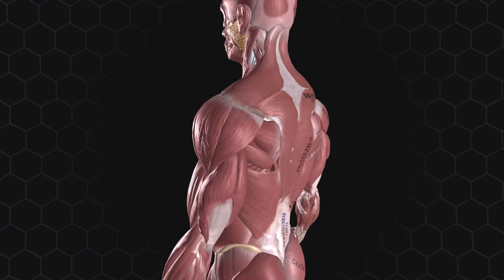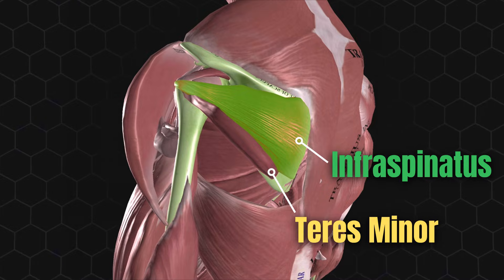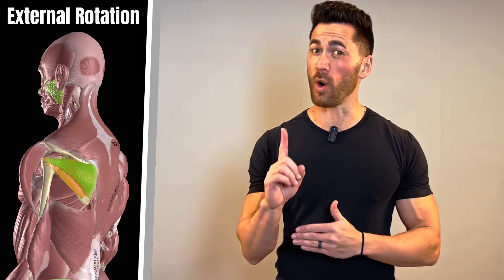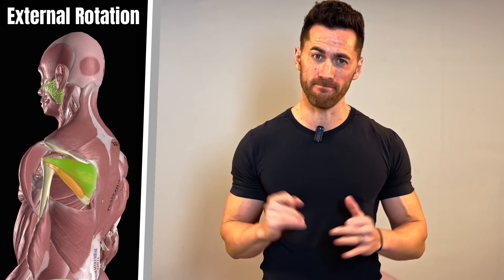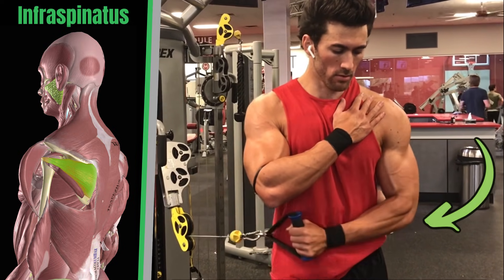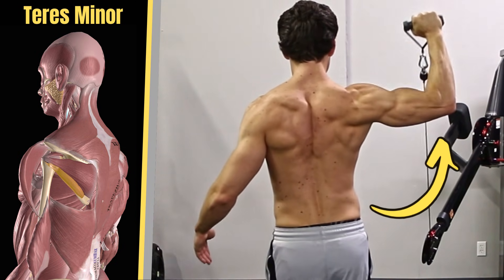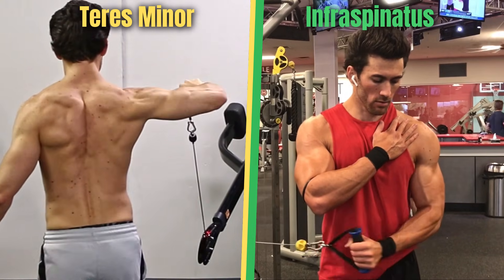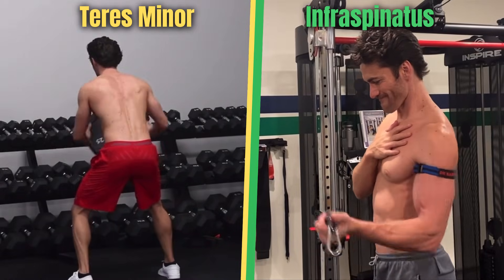The Key to Tear-Proof Rotator Cuffs: Teres Minor VS Infrapinatus (Build Shoulders Pain-Free!)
The Dr. Gains Fitness-Tip Friday e-mail newsletter is now also a podcast!

RESOURCES:

If you have a rotator cuff / shoulder injury (NASM-CPT Certified Course)

A library of over 2,500 training videos, including 30+ different external rotation exercises for all equipment types

Anatomy animations by Muscle & Motion!

Key Timestamps:
0:00 Overview
0:23 How to target the infraspinatus
0:32 How to target the teres minor
0:43 Importance of angle variety
0:53 Resources

Anyone doing weight training of any type NEEDS to be strengthening their rotator cuff, or they're toast (they are going to get rotator cuff tears, impingements, labrum tears, other shoulder injuries, etc.). But very few know how to adequately strengthen their rotator cuff muscles!!

The two most important rotator cuff muscles to focus on are the Teres Minor and the Infraspinatus.

Both muscles externally rotate the shoulder, but there's one all-important difference between them:

The Infraspinatus is engaged during external rotation with your elbow tucked into your side (aka shoulder adducted)... but the Teres Minor is ONLY significantly engaged during external rotation when your elbow is raised 90 degrees to the side (aka shoulder abducted). So you NEED to equally work BOTH positions, and along a variety of angles, for a healthy, strong rotator cuff!!